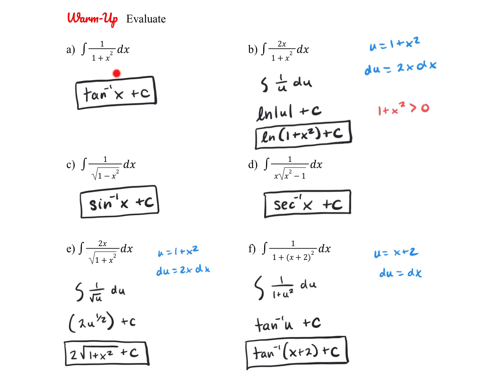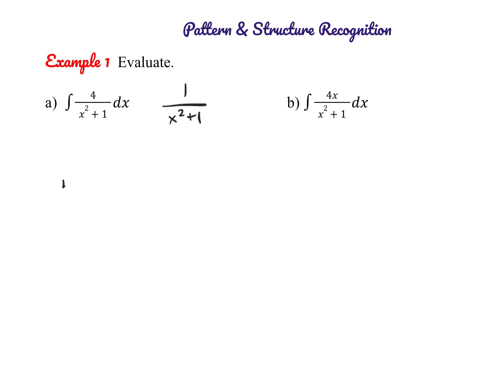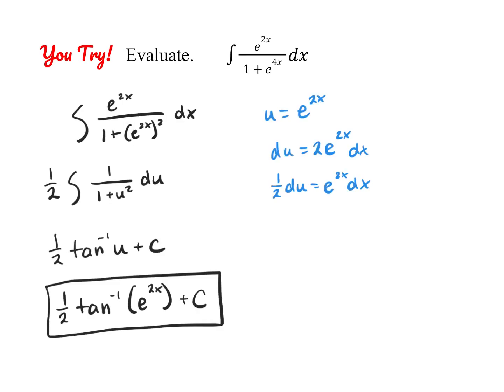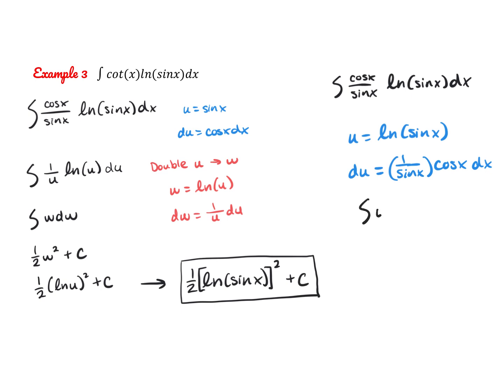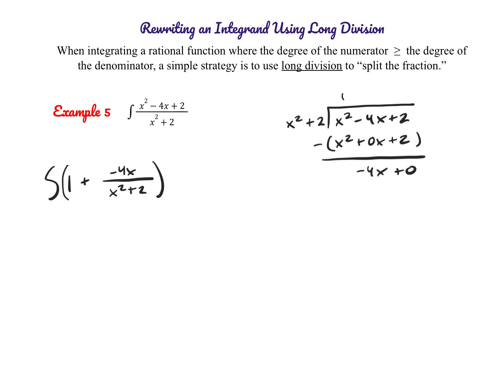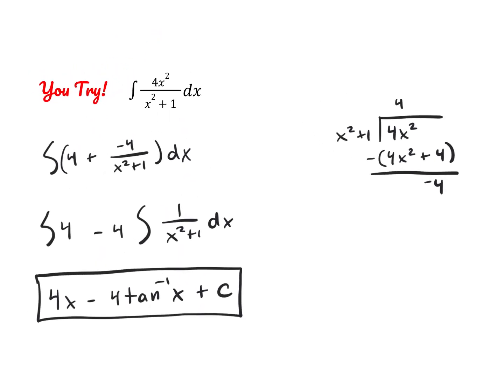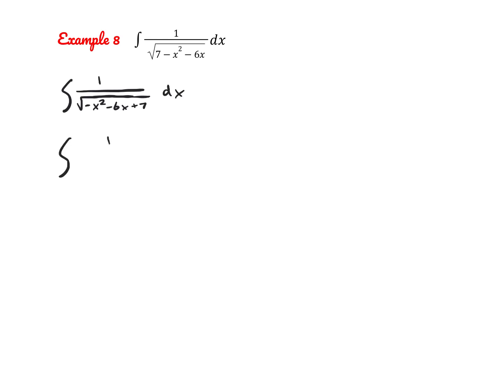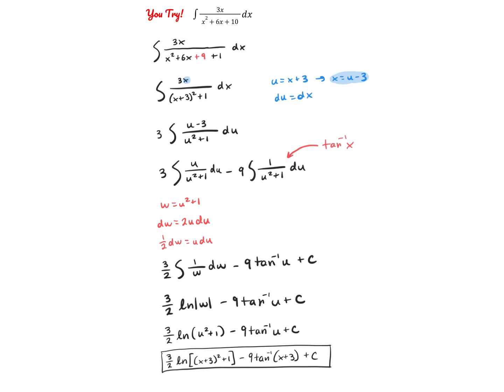General Integration Review